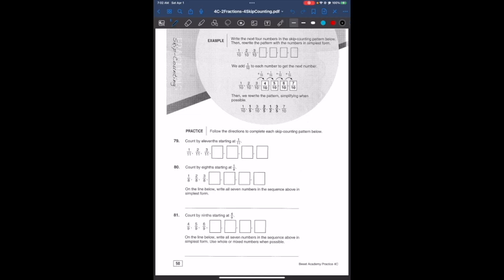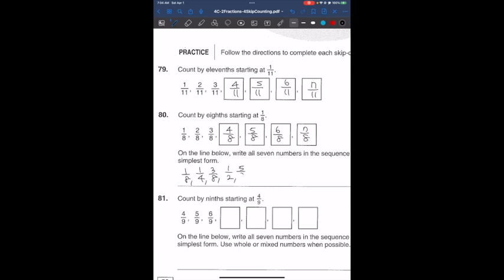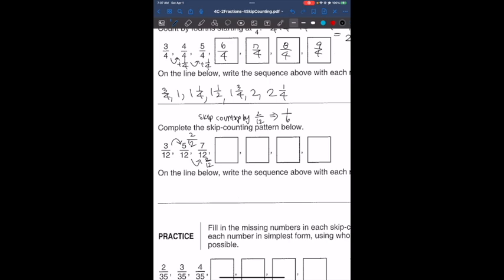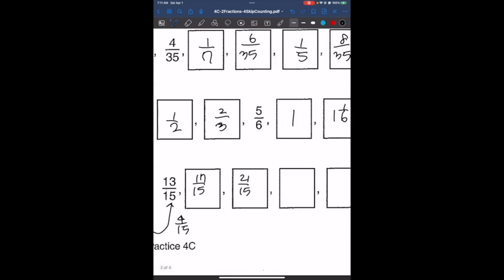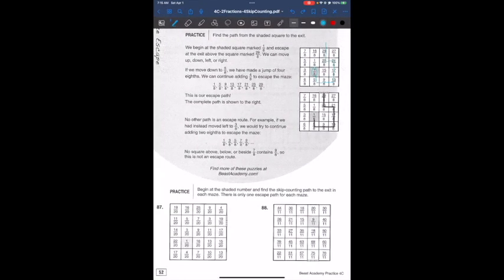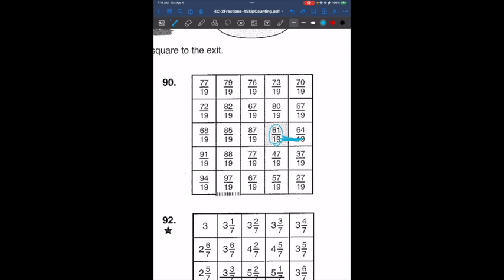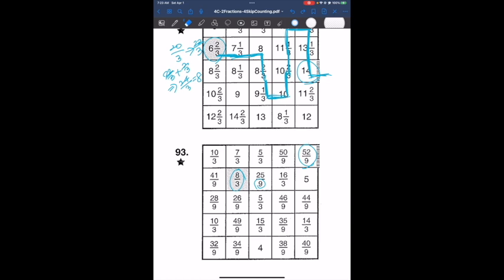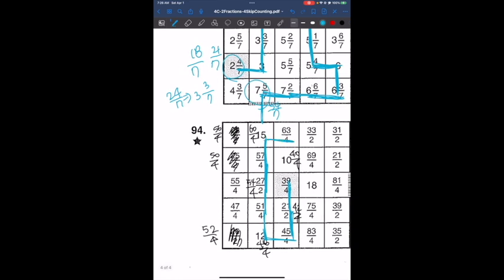SaMi Andromeda (G4) Lecture 12 "Skip Counting" by Melissa K.